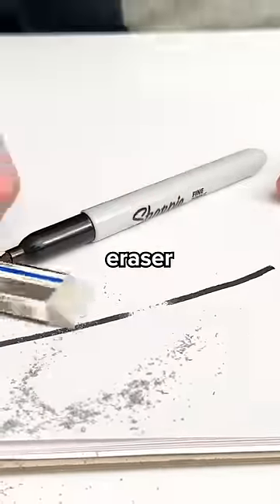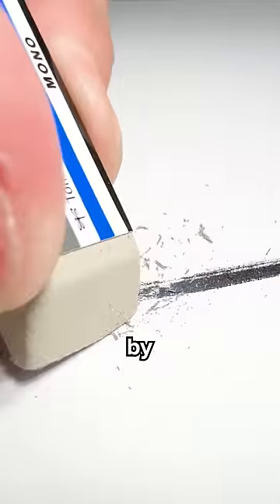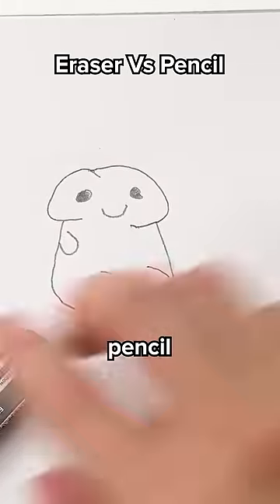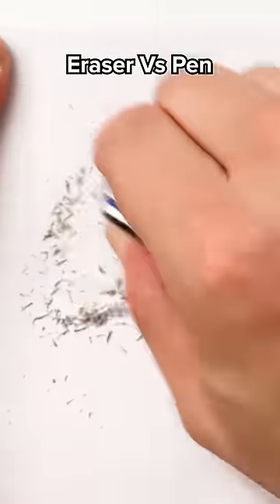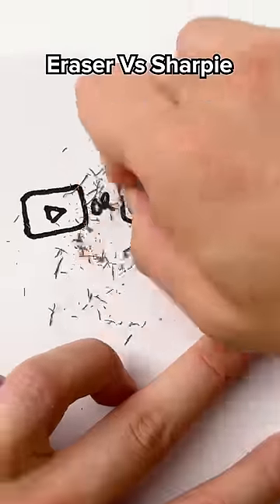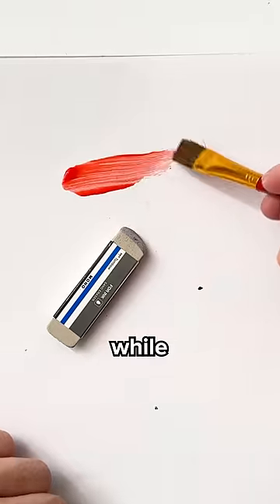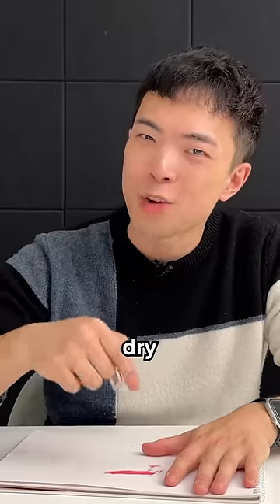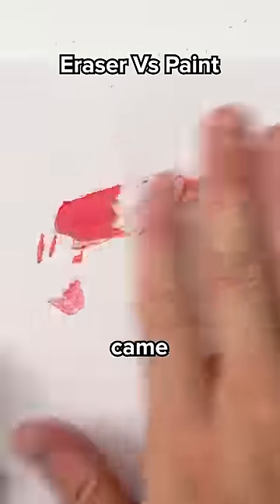I Tested the World’s Strongest Eraser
I tested the world's strongest eraser called the sand eraser. Watch Level 1 to 100 Magic Tricks Anyone Can Do ▸